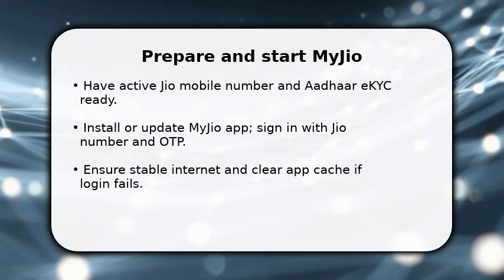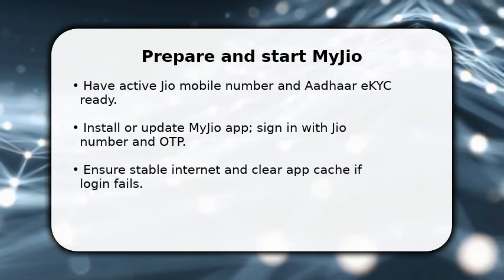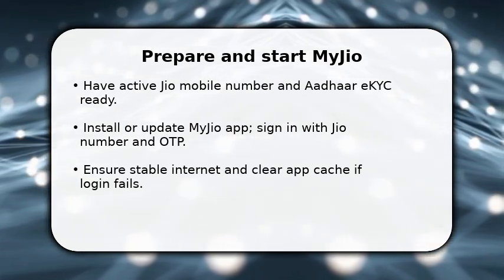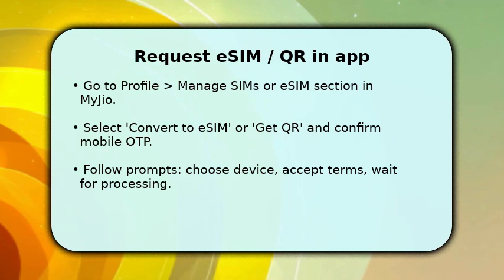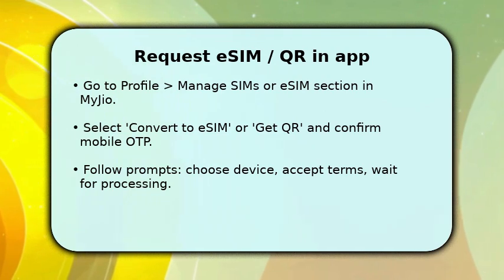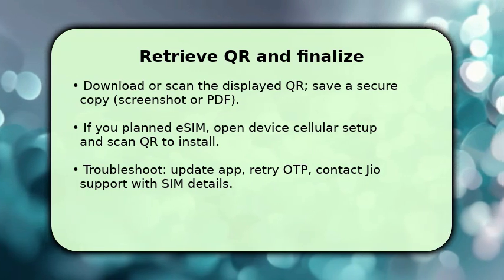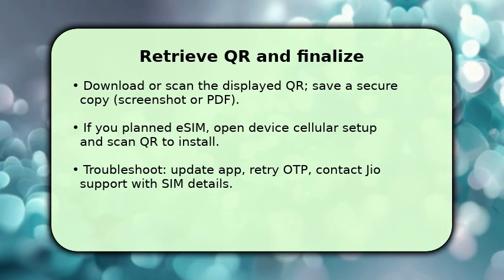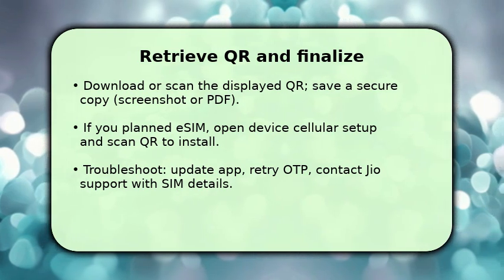How to Get Qr Code of Jio Sim - Step by Step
Learn the easy steps to generate a QR code for your Jio Sim with our comprehensive guide.